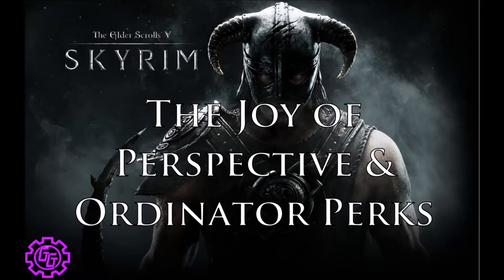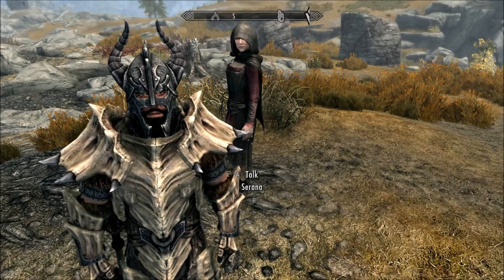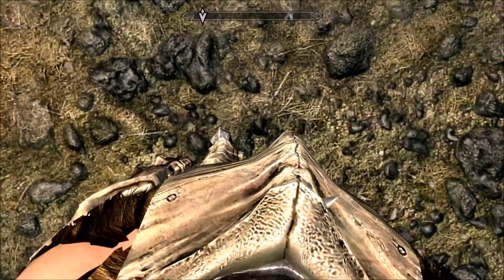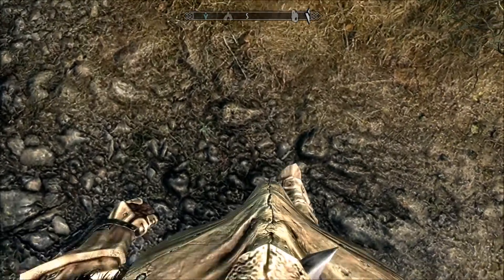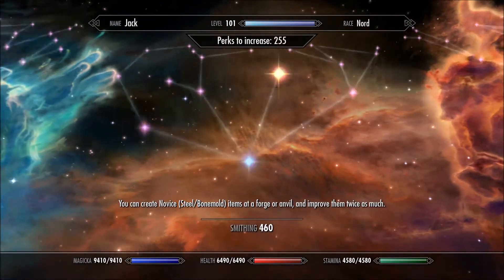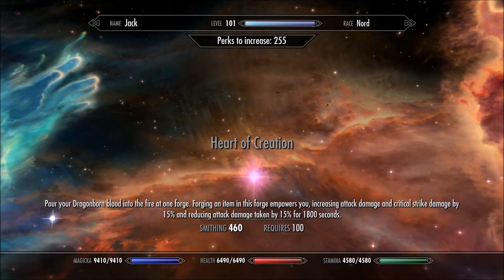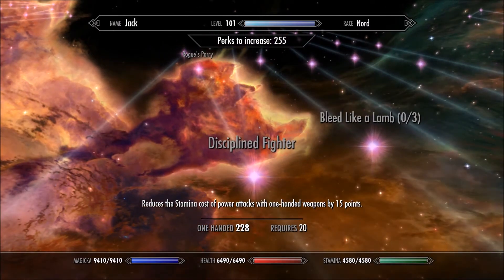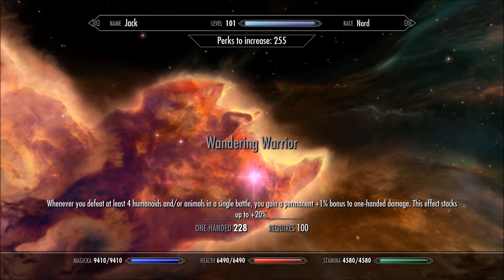Mod Spotlight: Skyrim SE (Episode 17) - Joy of Perspective & Ordinator Perks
Two really simple mods that add a nice layer of immersion and way more play time respectively